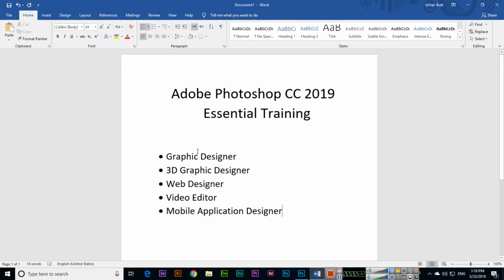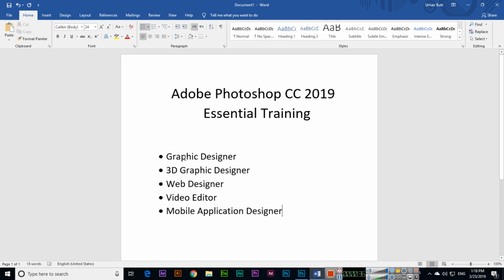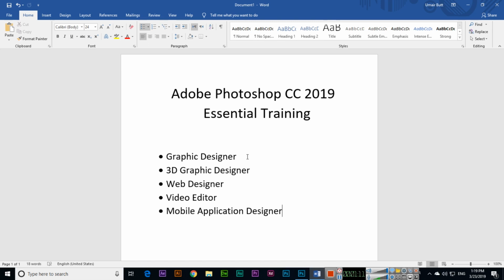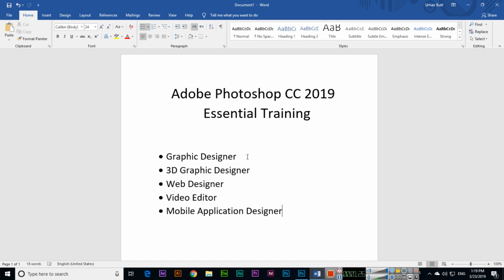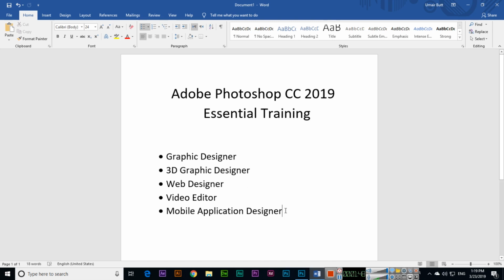Introduction - Adobe Photoshop CC 2019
In this video, you will get to know about the introduction of adobe photoshop CC 2019. Who can use the photoshop and which type of job you can get after learning Photoshop.